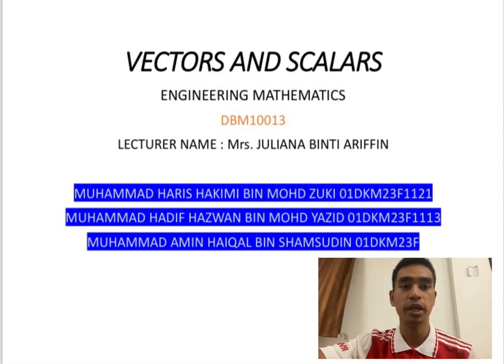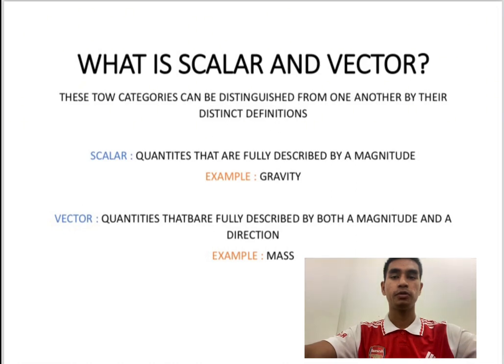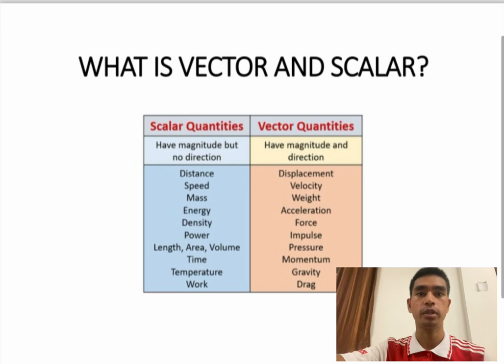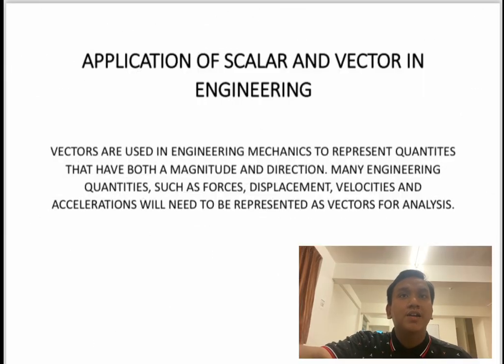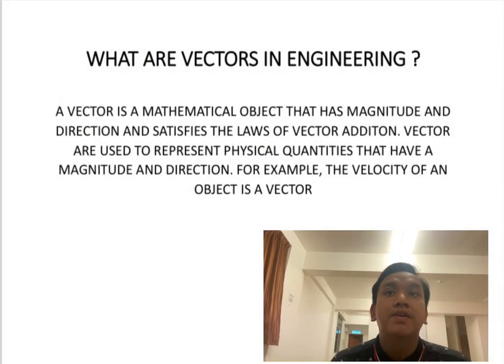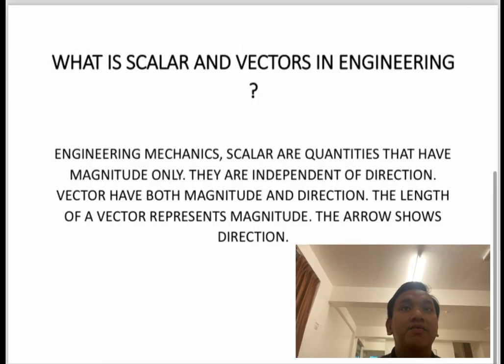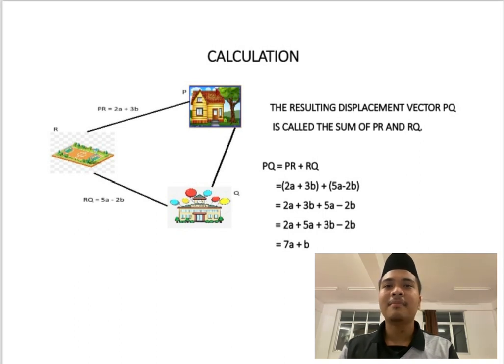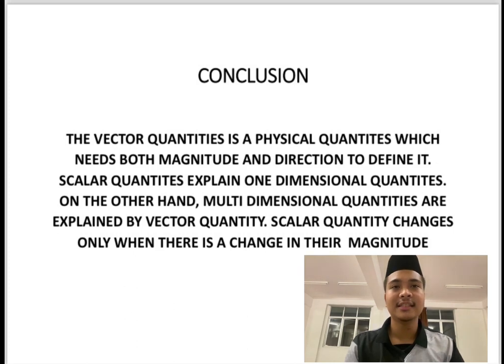DBM 10013 ENG. MATHEMATICS 1 (VECTOR AND SCALAR)